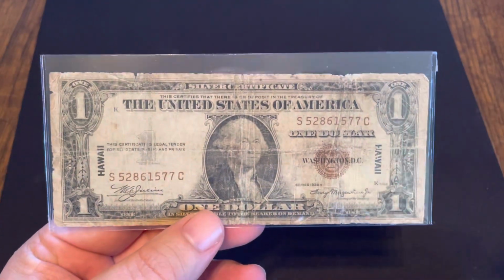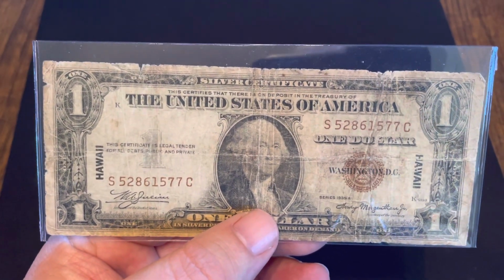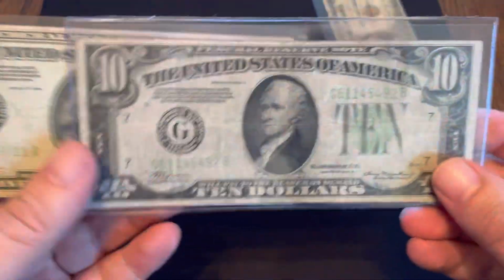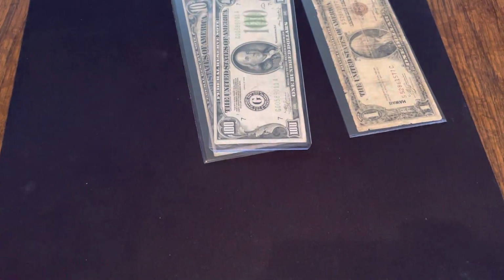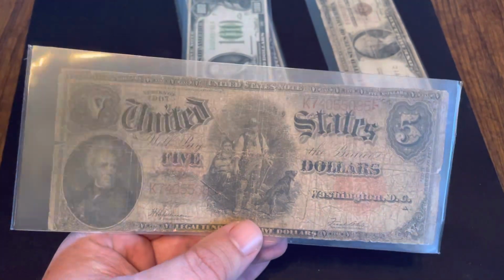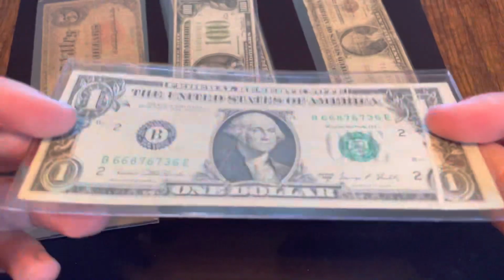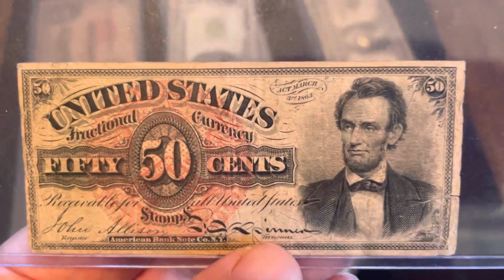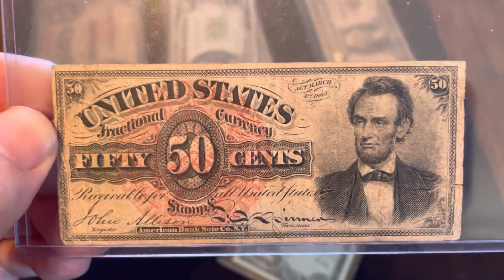BIN/Auction number 3!!!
Every item has a starting bid. If you don’t want to bid, you can buy it right away for the BIN price. High bidder will get the note. I pay for shipping. US and Canada only. This time I will put a comment for each note with the starting price, the BIN, and the increments for the bids. Just reply to the comment of the note you are bidding on. This should make it easier to figure out what the high bid is.